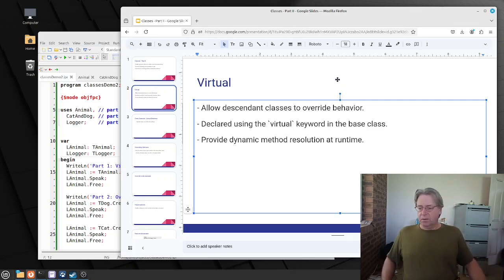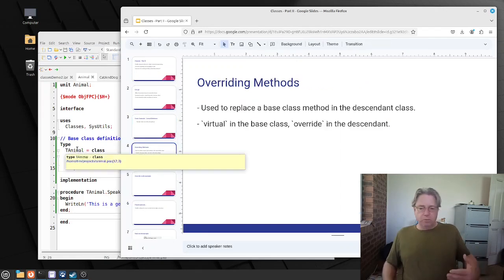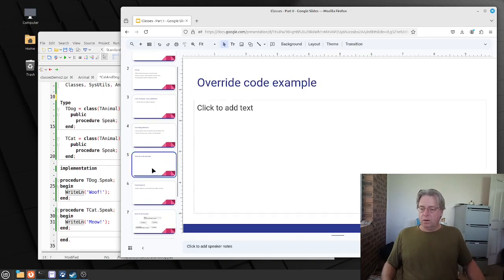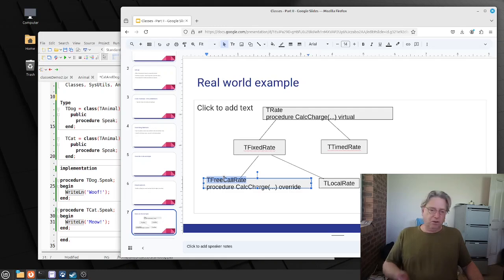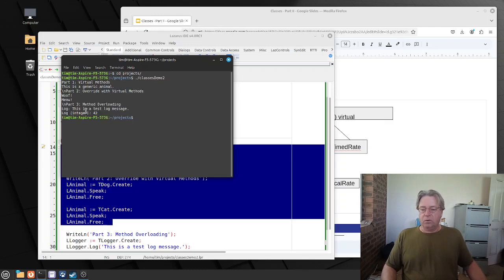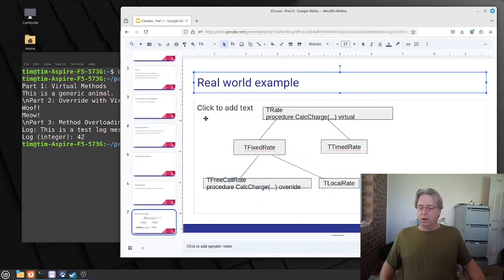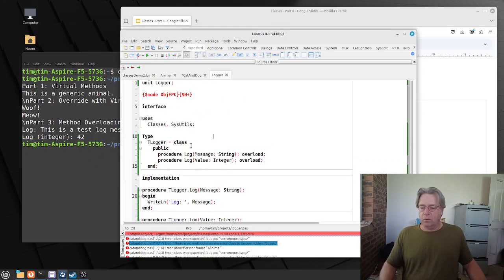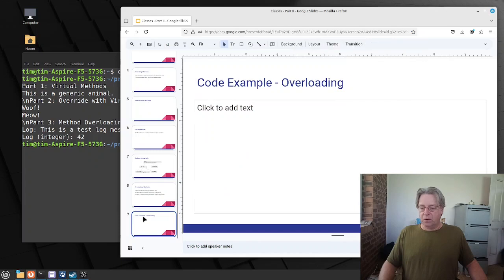Using Virtual Methods and Overrides in Modern Pascal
Unlock the power of object-oriented programming in Pascal with this  tutorial on virtual methods, method overloading, and overriding. In this video, we explore how these essential concepts can elevate your programming skills by introducing dynamic behavior, compile-time flexibility, and polymorphism to your projects.

👩‍💻 Code examples and concepts are suitable for both Free Pascal and Delphi.

🎥 Created by The Silver Pascal Coder, your go-to channel for Pascal programming tutorials.